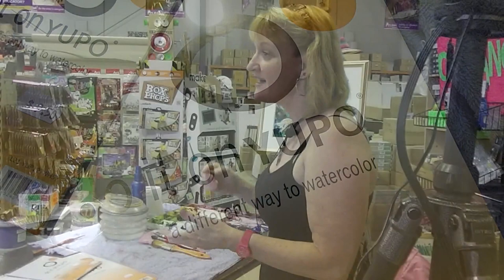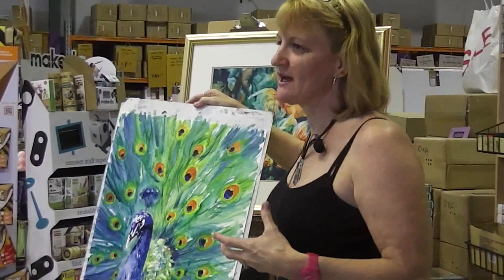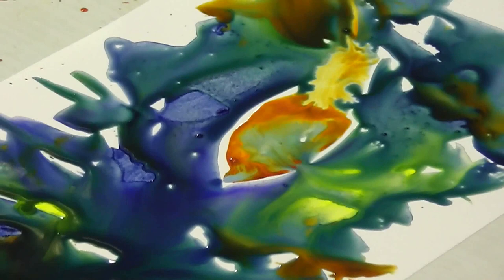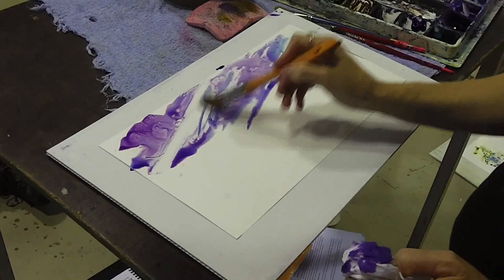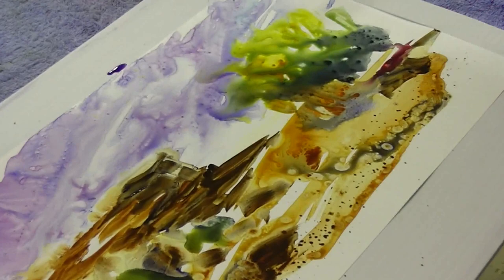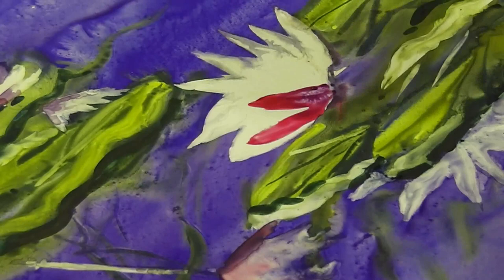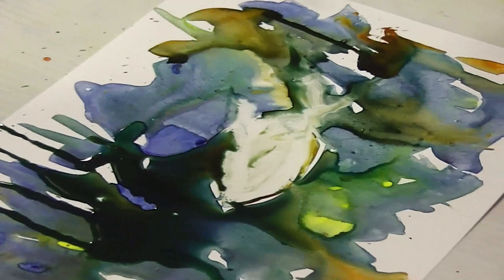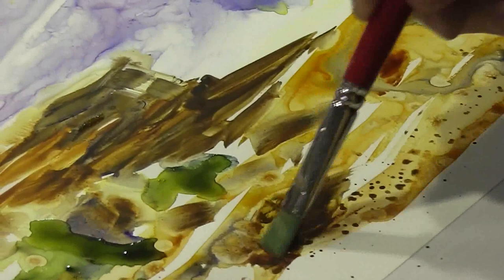Watercolour on Yupo Paper- Maria Field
Maria Field demonstrates painting WATERCOLOURS ONTO YUPO PAPER